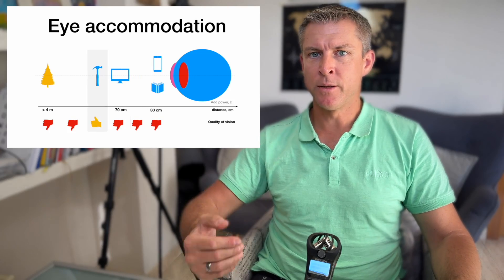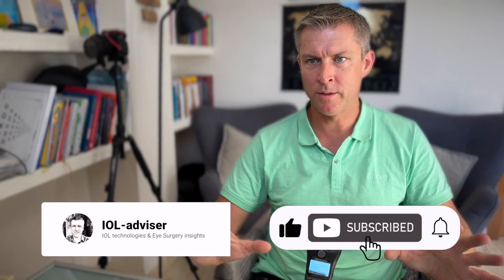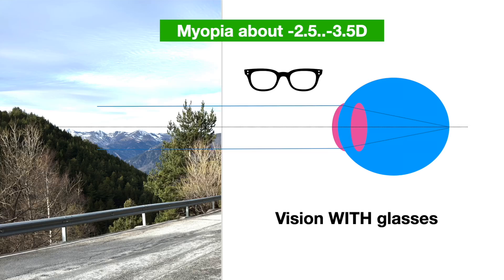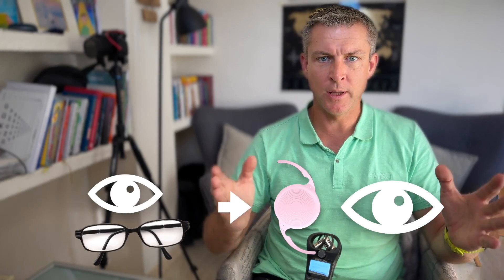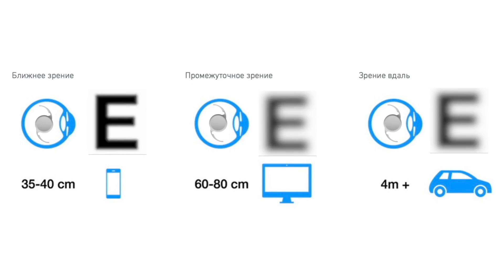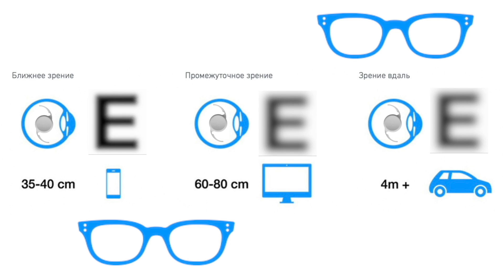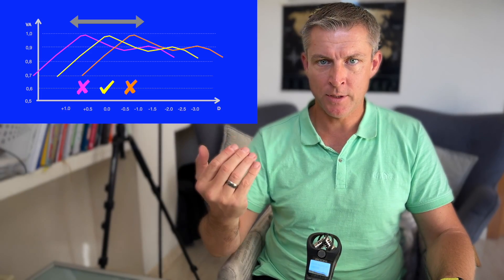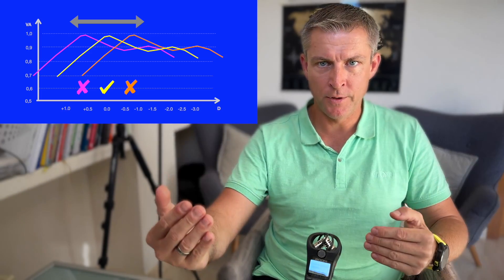Cataract lens and low myopia of the eye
Cataract lens and low myopia of the eye - what is the best IOL choice for cataract patient with low myopia, and what visual outcomes to expect with different lenses.